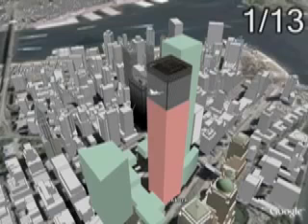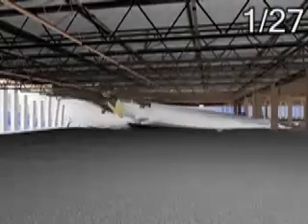Scientists simulate jet colliding with World Trade Center. . !??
Simulated scientists explain collapse of WTC towers using the latest breakthoughs in
fantasy-physics. .  What a relief to no longer be confused!    Now I can go back to sleep in peace.